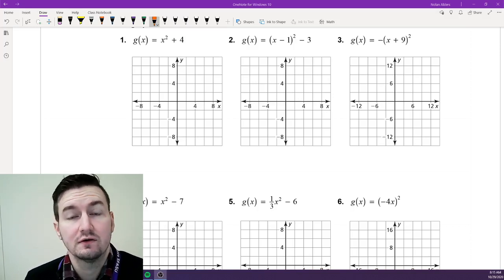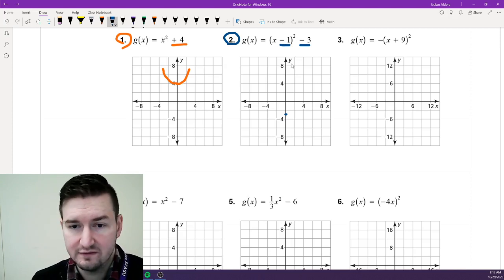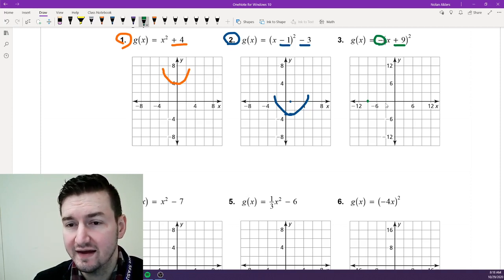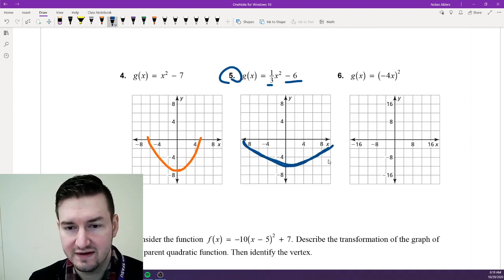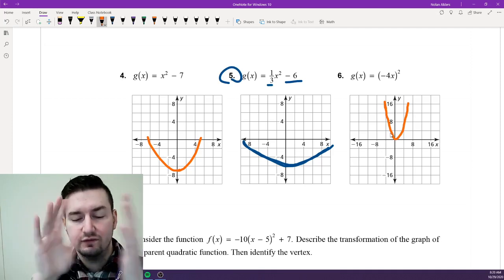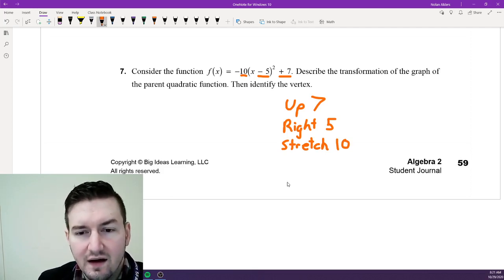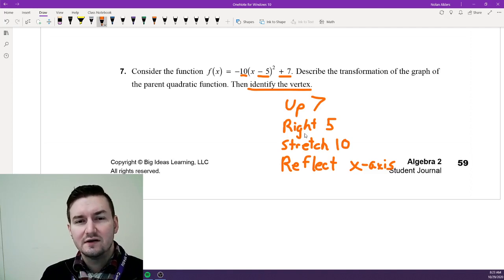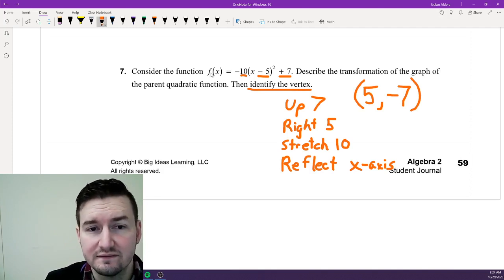How to Identify Transformations for Quadratic Functions